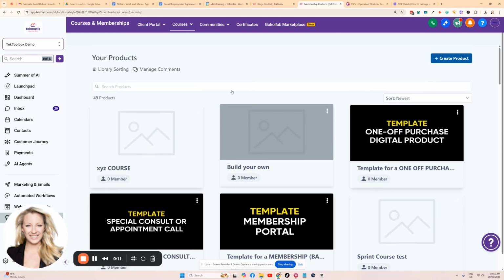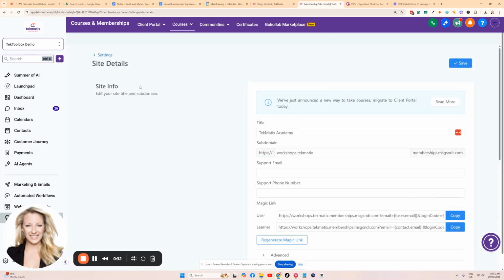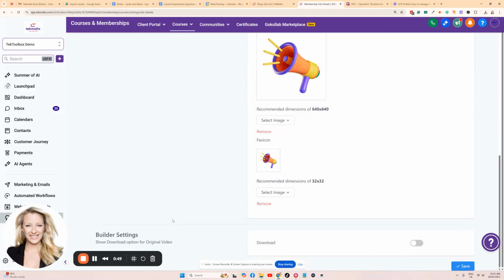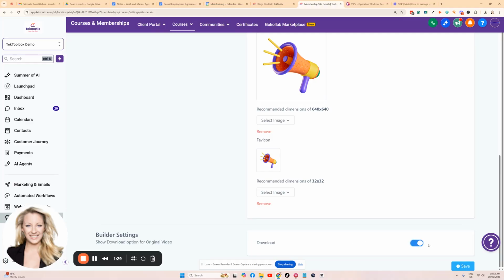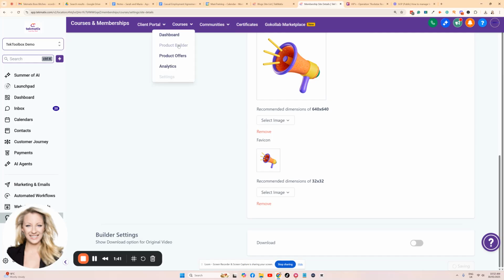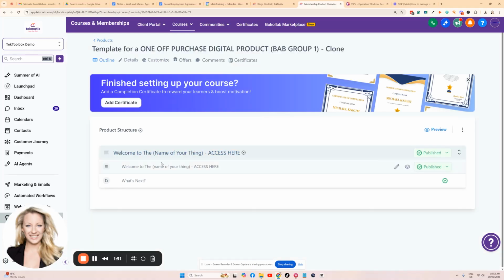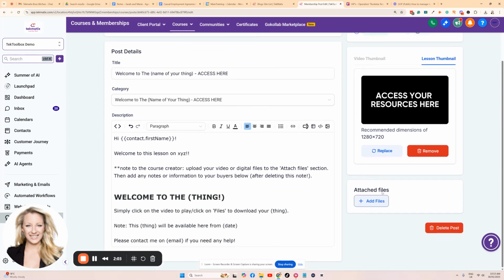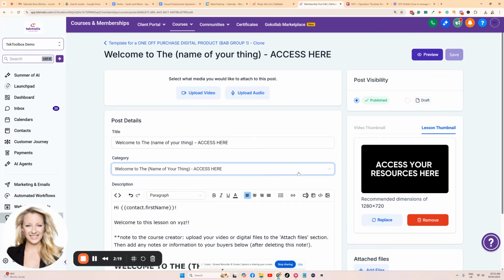Can Students Download My Course Videos in Tekmatix? How To Enable or Disable Video Downloading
Can students download your Tekmatix course videos? In this step-by-step tutorial, Sarah Cordiner shows you exactly how to enable or disable video downloads, protect your IP, and attach downloadable files inside your courses. Empower your learners while keeping control of your content!